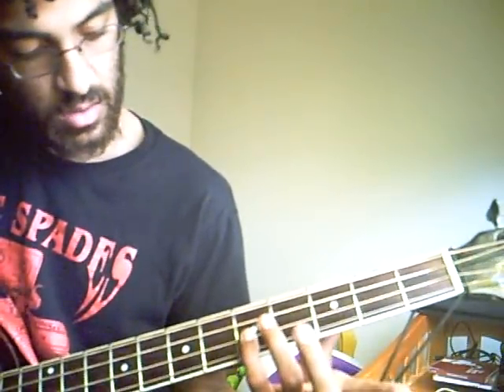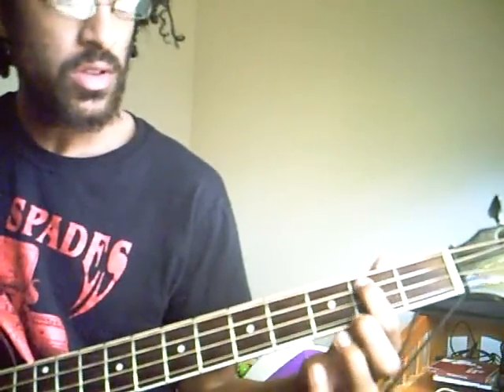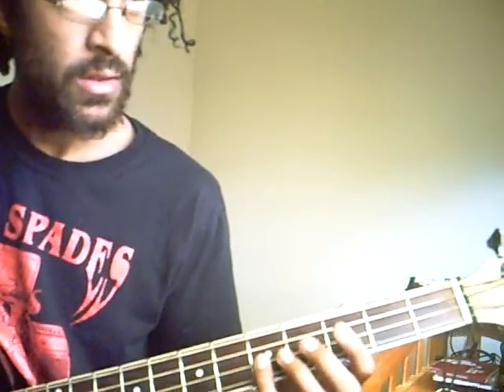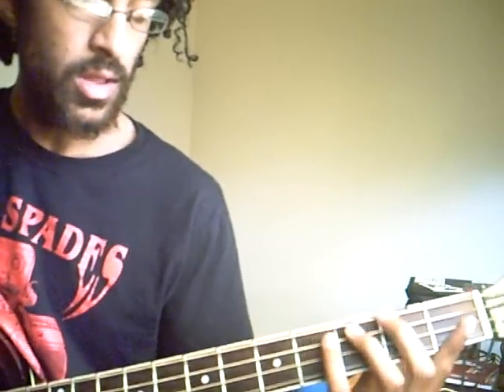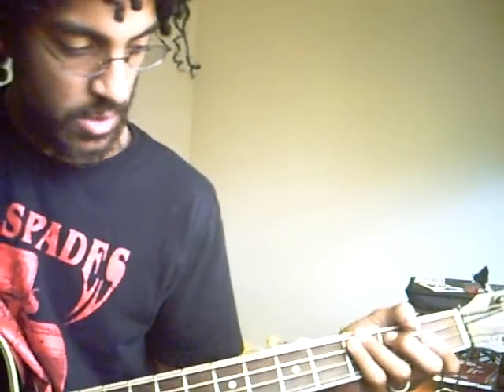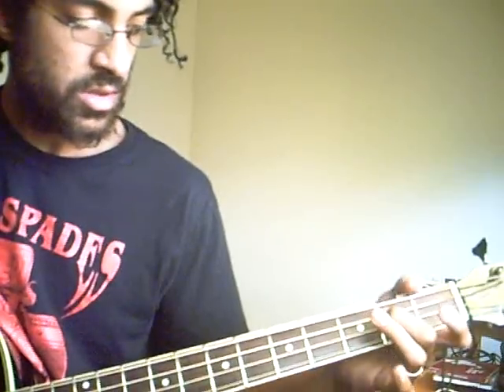Them Crooked Vultures - New Fang Bass Lesson (with tab)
This is the first single off of Them Crooked Vultures' debut album. Thanks to tcvtutorials for teaching and inspiring me to learn the song!

Someone requested the Tab so i thought i'd share it:

h-hammer-on
p-pull-off

verse riff
E 3 3
A 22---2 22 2p0 1
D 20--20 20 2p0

chorus
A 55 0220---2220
D---55

bridge
E 0--
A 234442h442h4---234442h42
D 2

post bridge
E 3 3
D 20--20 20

final riff
E 3
A 22--2p0 1
D 2p0

If you enjoyed the lesson, check my website. I'm always updating it with videos, lessons, & more.